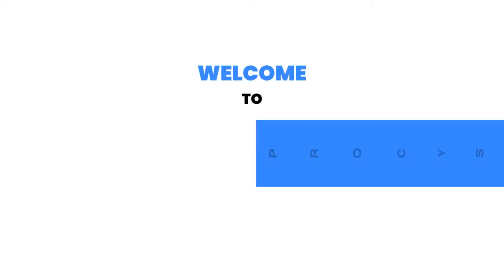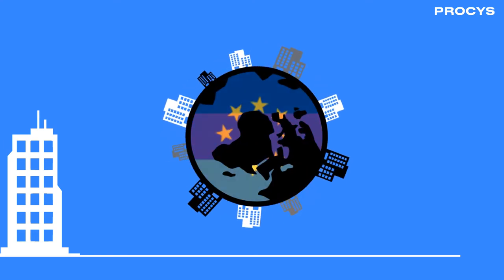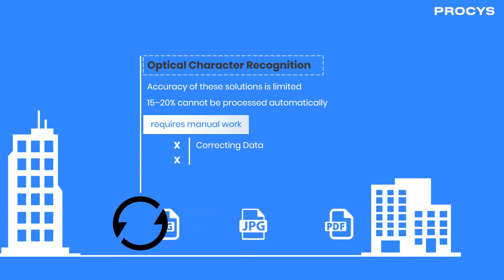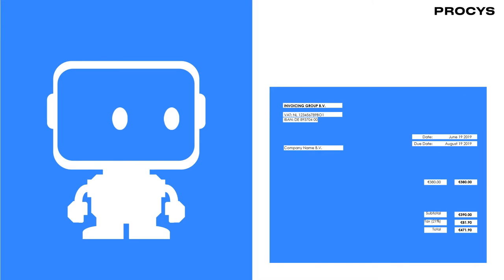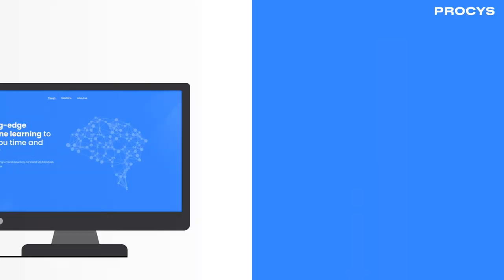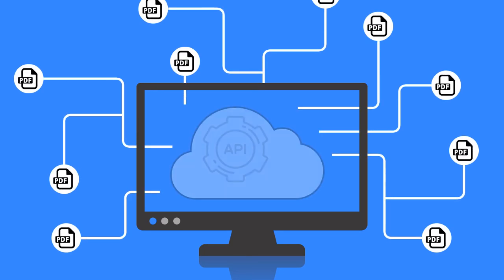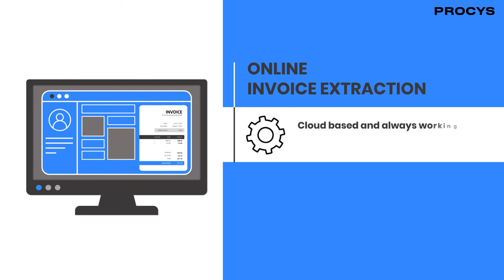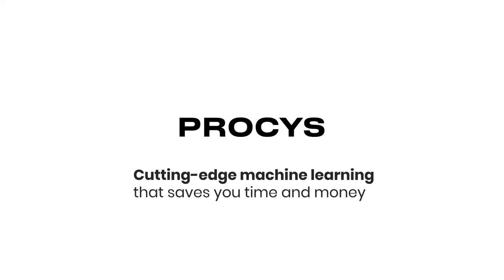PROCYS Explainer Video